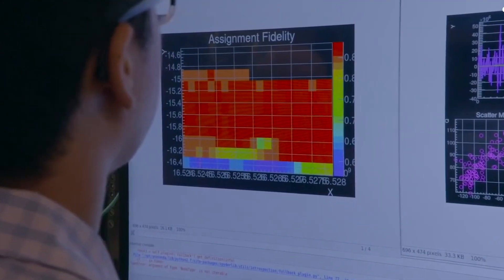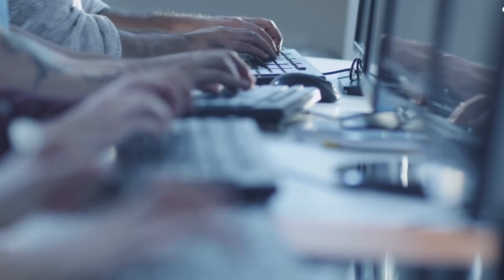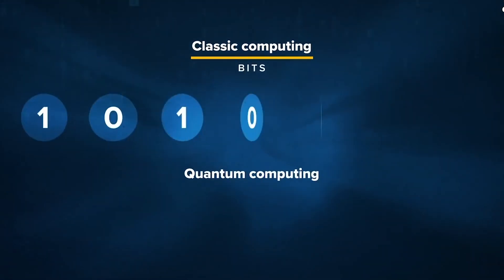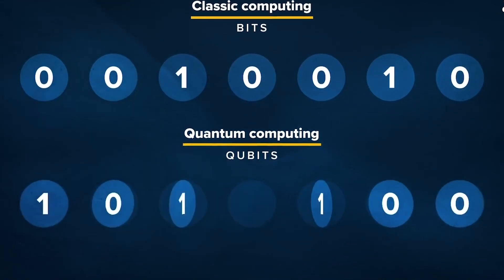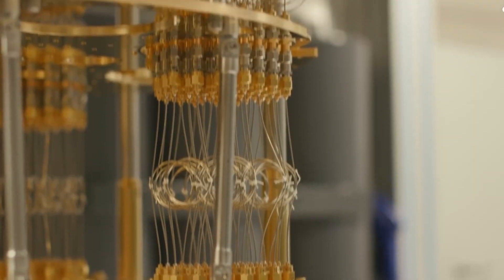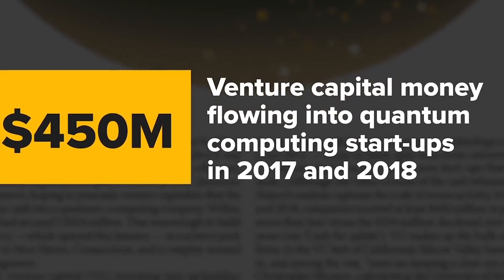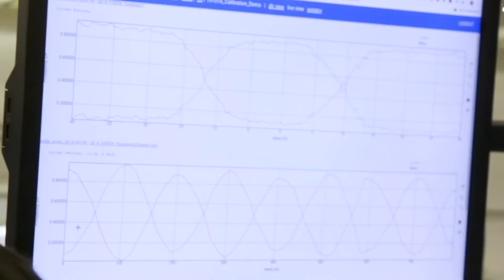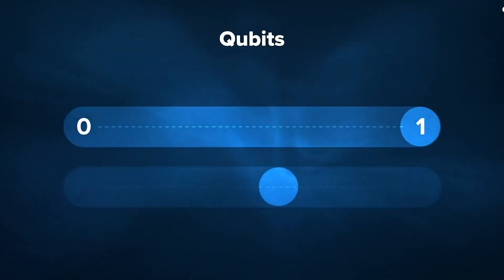Quantum Computing Technology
We experience the benefits of classical computing every day. However, there are challenges that today’s systems will never be able to solve. For problems above a certain size and complexity, we don’t have enough computational power on Earth to tackle them.
To stand a chance at solving some of these problems, we need a new kind of computing. Universal quantum computers leverage the quantum mechanical phenomena of superposition and entanglement to create states that scale exponentially with the number of qubits, or quantum bits.